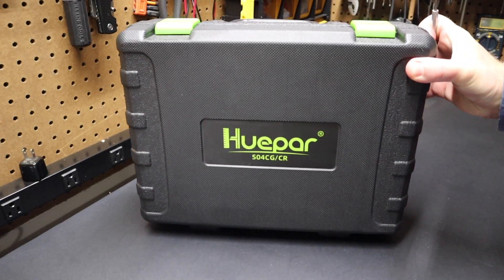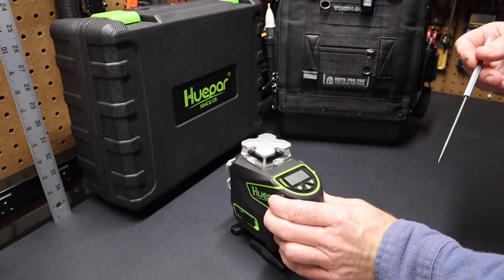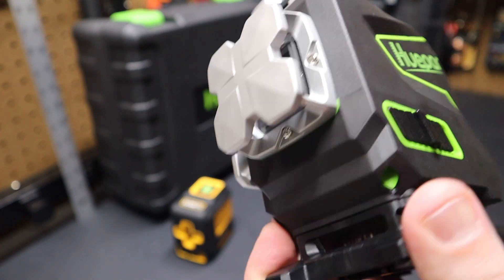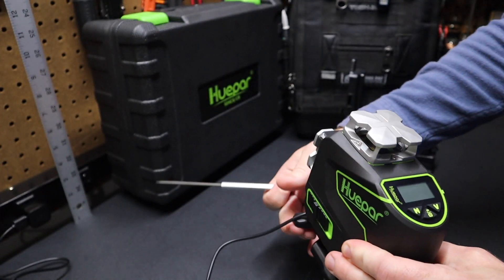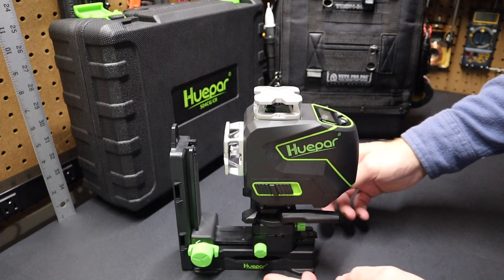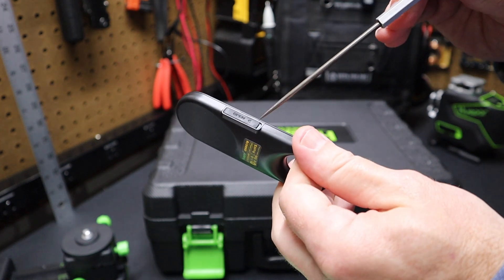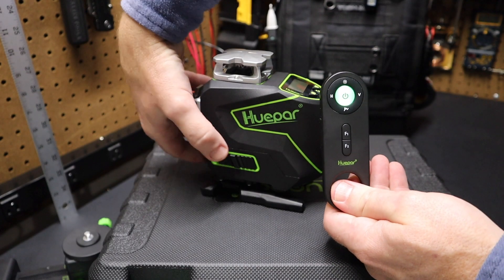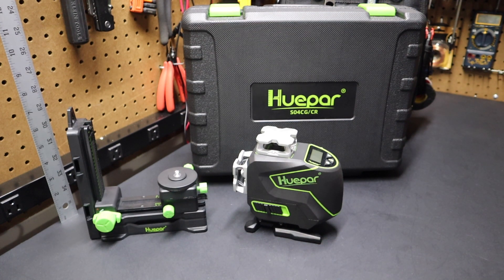Huepar Laser Level 4 Point 16 Line 360 Degree Self-Leveling - S04CG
Huepar Laser Level S04CG

5 Hour run-time with included Li-Ion Battery
.5 Hour Run-time on standard AA batteries

00:00 Intro
00:53 Laser Functions
02:09 The Display
03:53 Battery & USB Charging
06:06 Micro Adjust Stand
06:48 Magnetic Micro Adjustable Mount
08:33 The Remote
10:56 Bluetooth App
11:33 Compare to Single Point Laser Level
12:00 Outro